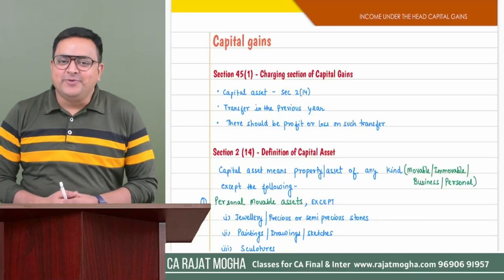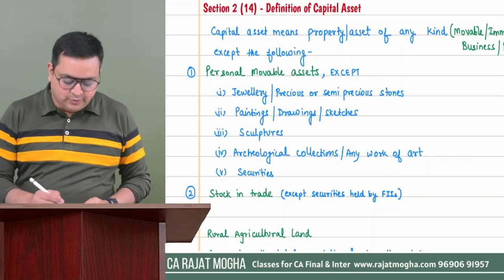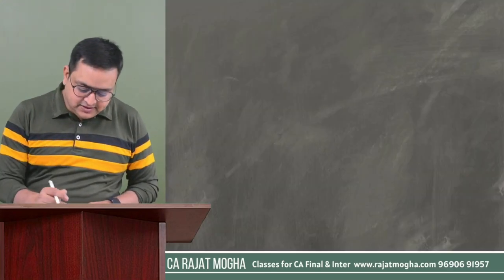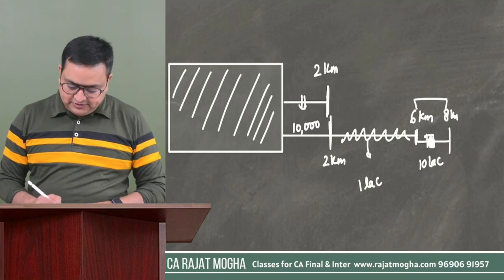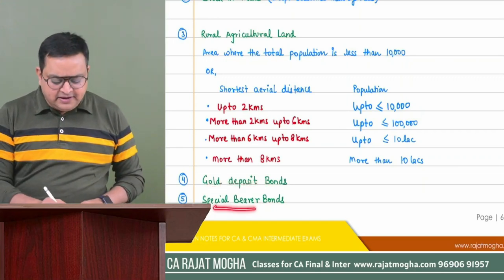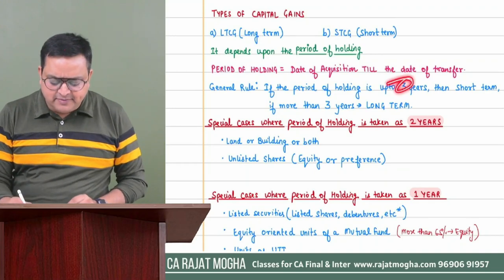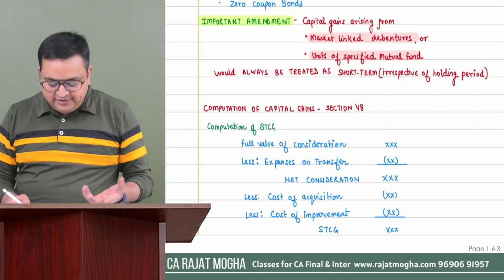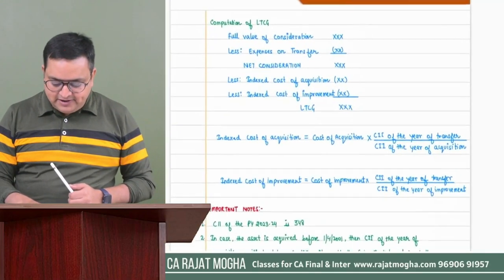Capital gains Sep 2024 | English | One shot Revision |CA Inter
This revision series is fully amended for CA Inter Sep 2024  and Jan 2025 Exams.
Part 4 - Capital gain May 2024 in English

Capital gains revision